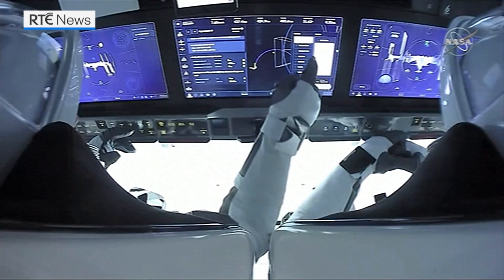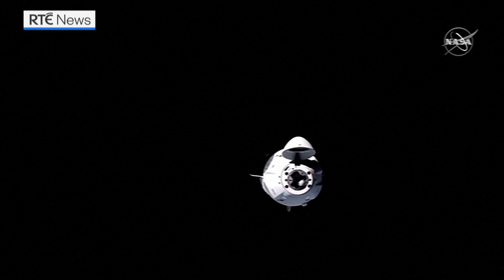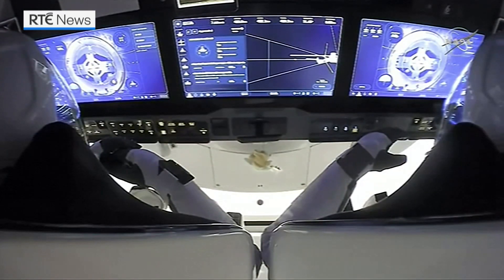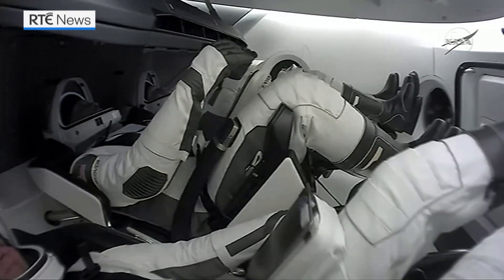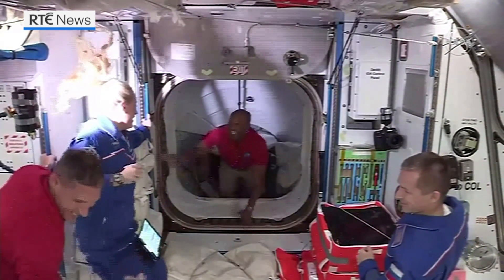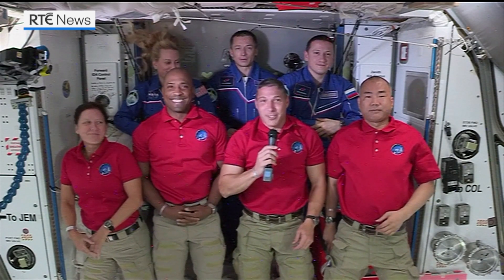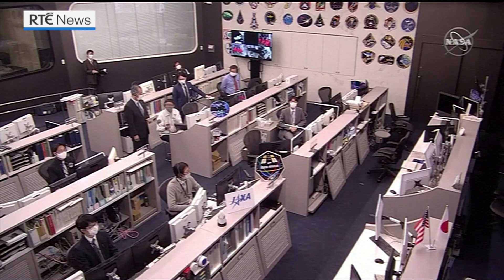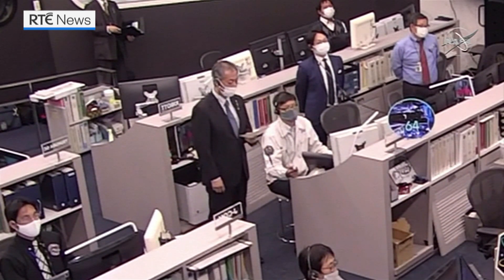SpaceX delivers four astronauts to International Space Station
A SpaceX Crew Dragon carrying four astronauts docked with the International Space Station overnight.

It is the first of what NASA hopes will be many routine missions ending US reliance on Russian rockets.

"Dragon SpaceX, soft capture confirmed," said an announcer as the capsule completed its 27-and-a-half hour journey at 4.01am (Irish time).

The second part of the procedure, known as "hard capture," occurred a few minutes later.

The spacecraft, named "Resilience," docked autonomously with the space station some 400km above the Midwestern US state of Ohio.

The crew is made up of three Americans - Michael Hopkins, Victor Glover and Shannon Walker - and Japan's Soichi Noguchi.